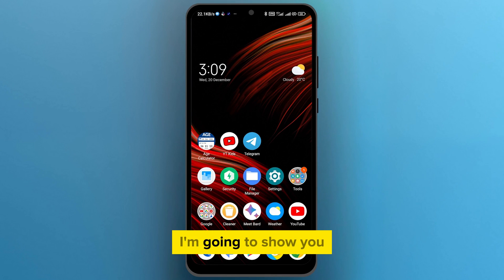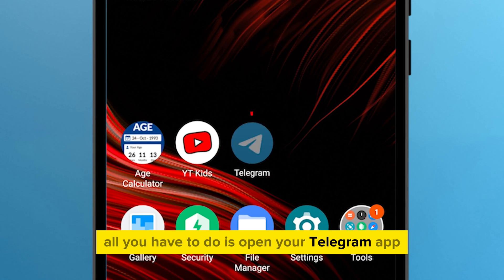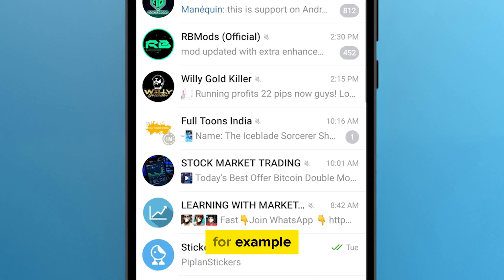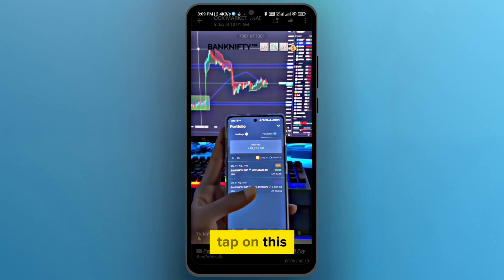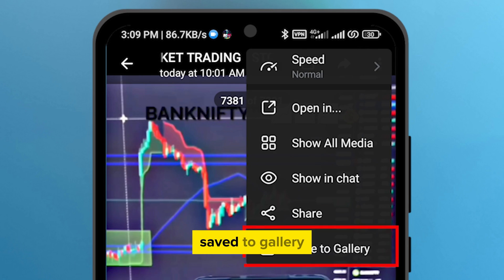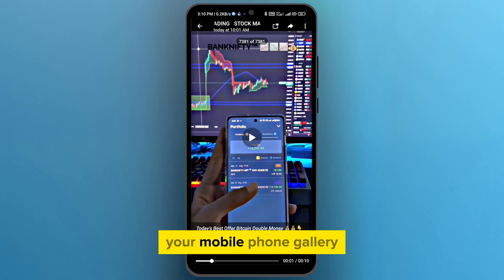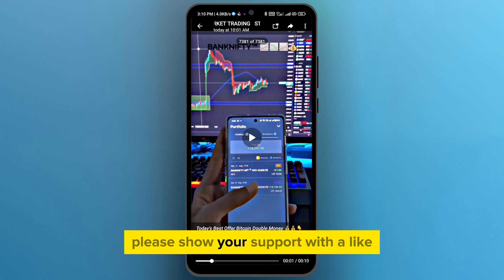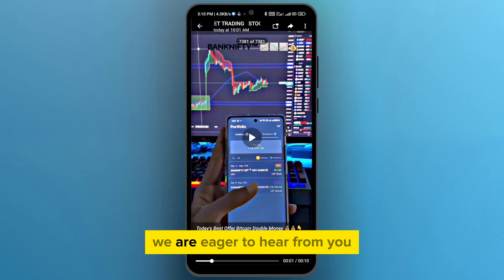How to Download Videos from Telegram [2024] Easy Tutorial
Learn the easiest way to download videos from Telegram with our comprehensive tutorial! Whether you're new to Telegram or an experienced user, this guide will show you a simple method to save your favorite videos directly to your phone's gallery.

🔗 Timestamps:

00:00 - Intro: How to Download Videos from Telegram
00:13 - Navigating to Your Desired Video in Telegram
00:27 - The Simple Download Process: Save to Gallery
00:42 - Accessing Your Downloaded Video in Mobile Gallery
00:55 - Share Your Thoughts & Feedback

📌 Key Highlights:

Step-by-step instructions for downloading videos from Telegram.
Tips for easy navigation within the Telegram app.
How to save videos directly to your mobile device.

Quick and straightforward guide.
Perfect for both beginners and regular Telegram users.
Enhances your experience with Telegram.

📢 We love hearing from you! Drop your questions, suggestions, or feedback in the comments section below.